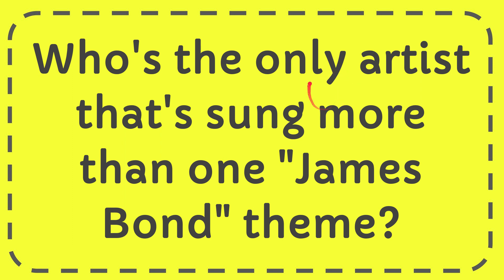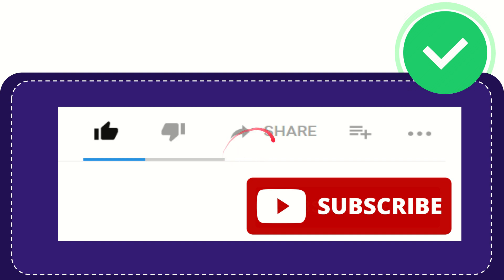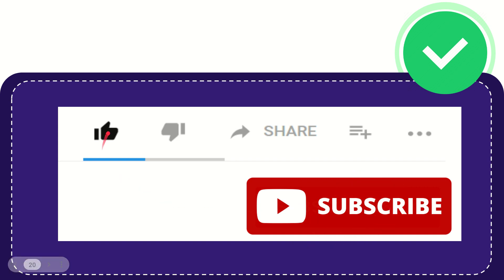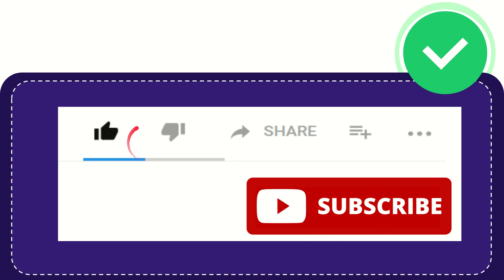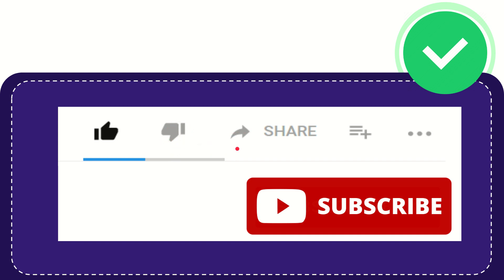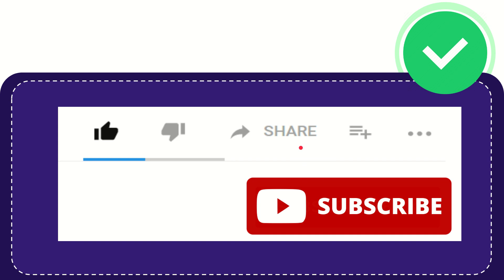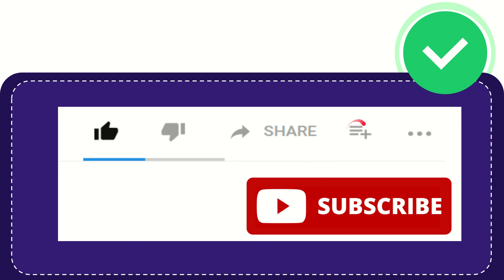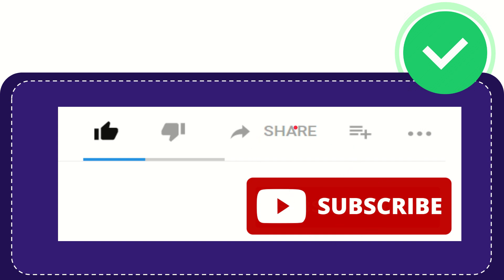Who's the only artist that's sung more than one "James Bond" theme?